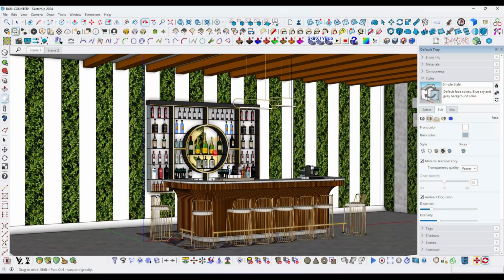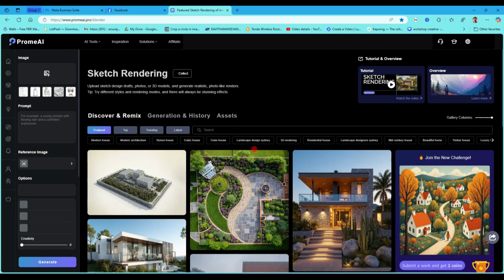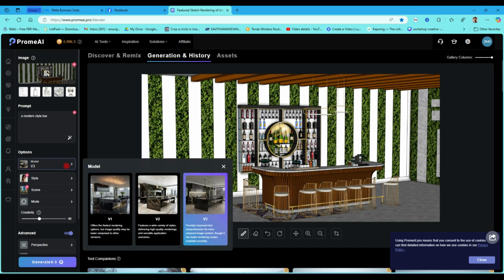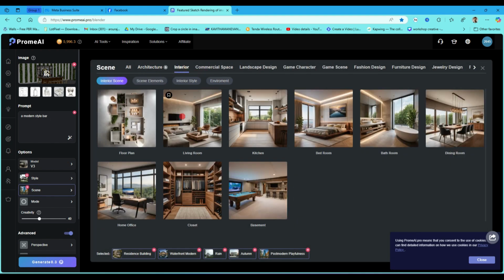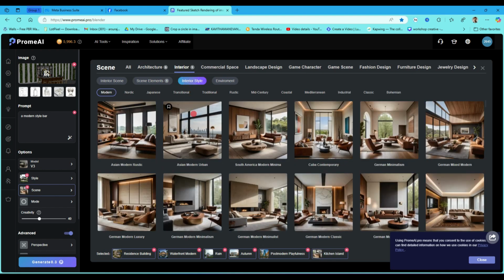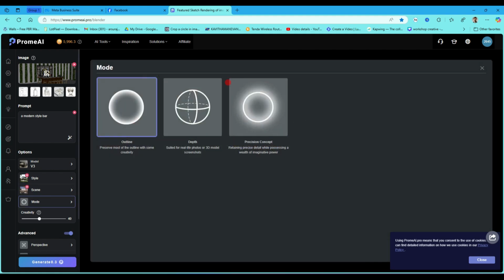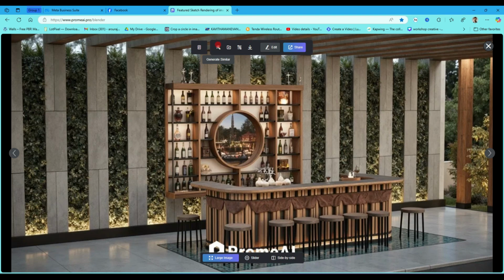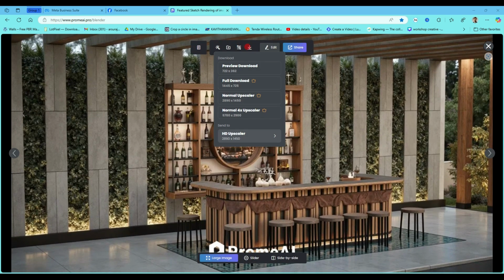Revolutionize Your Sketchup Models with AI POWER / Prome Ai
Revolutionize Your Sketchup Models with AI POWER